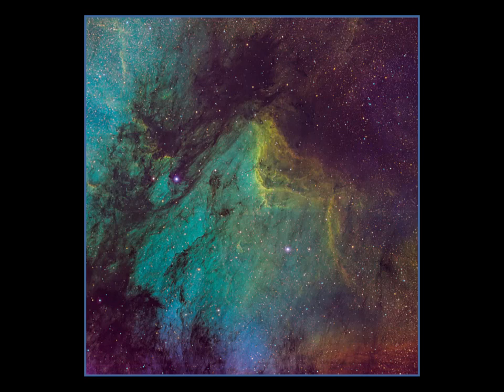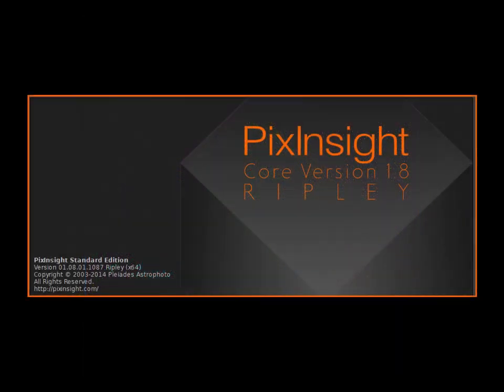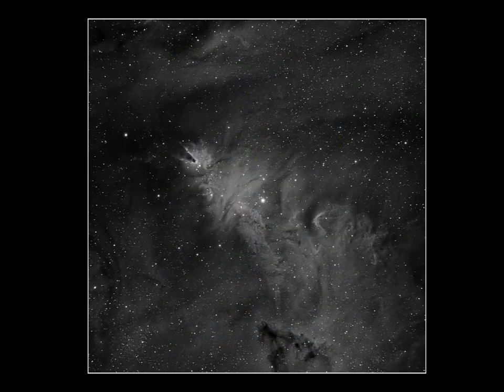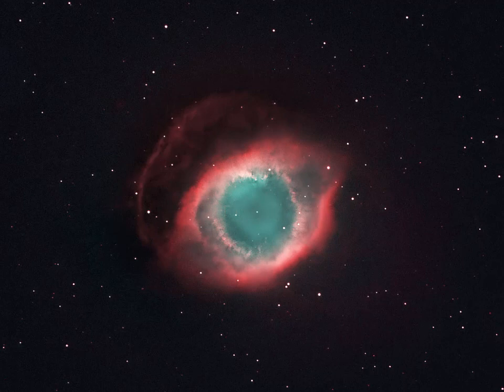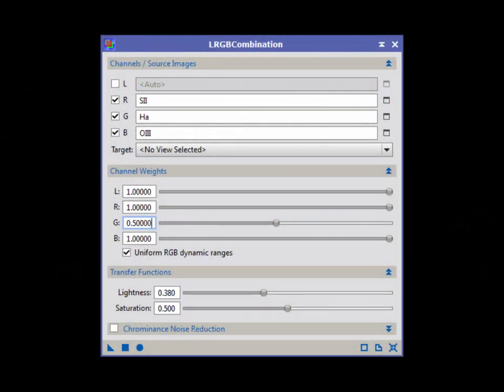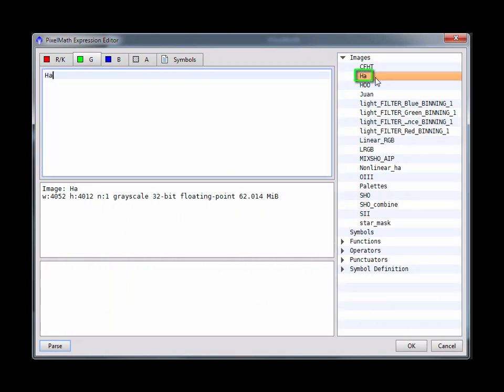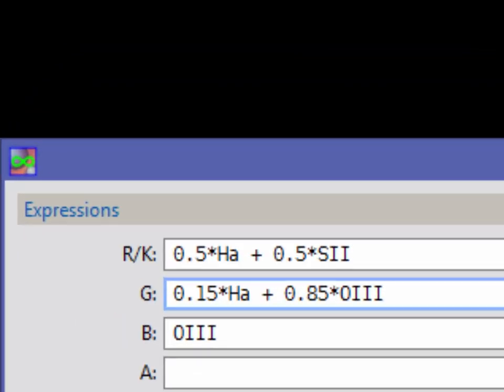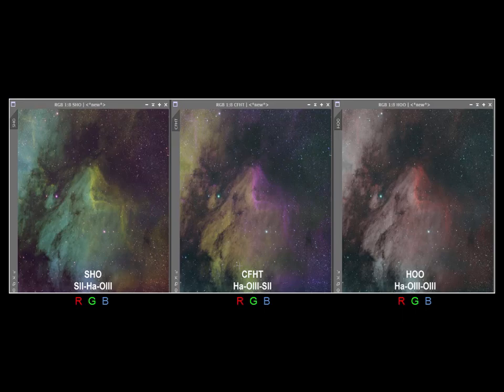PI 15 Narrowband 1 -- PixInsight Part-3 Series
Narrowband-1 begins our 6-part miniseries on Narrowband image processing. After an introduction to the major palettes, we use PixelMath, LRGBCombination, and ChannelCombination, to assemble Ha, OIII, and SII images into a Master file. 5:12min